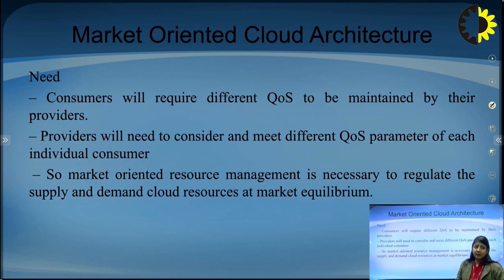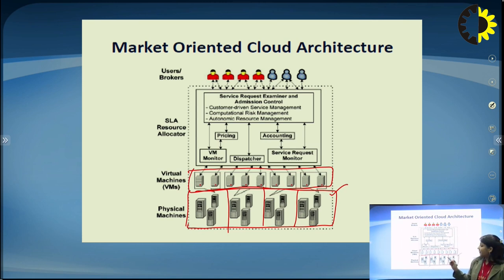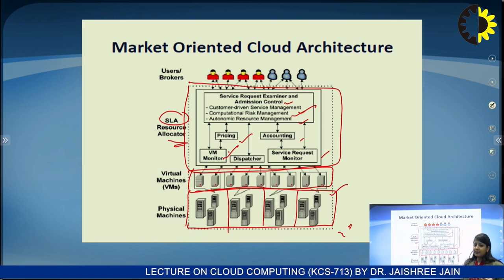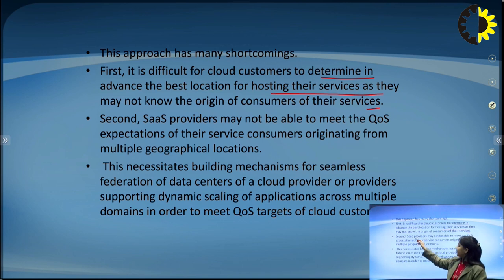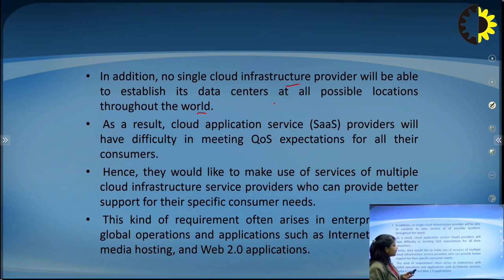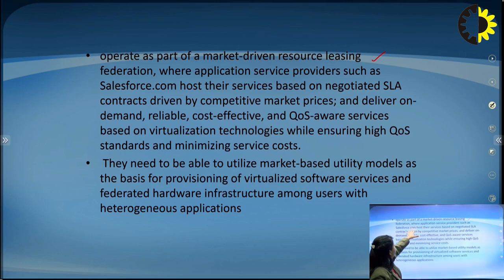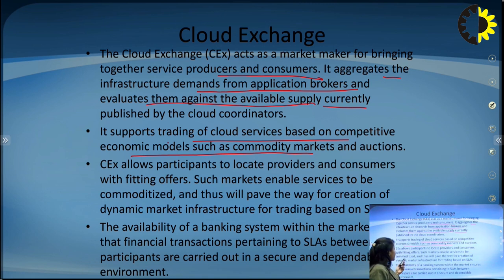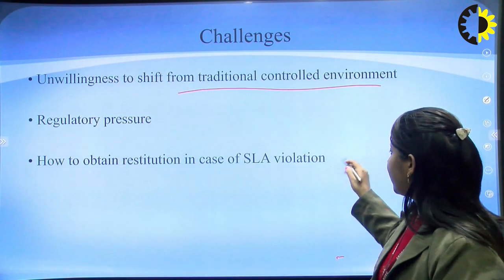''Global cloud exchange'' Cloud Computing Lecture 04 By Dr Jaishree Jain, AKGEC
Computing multiple scheme providing & make a global environment to the user demand at any location